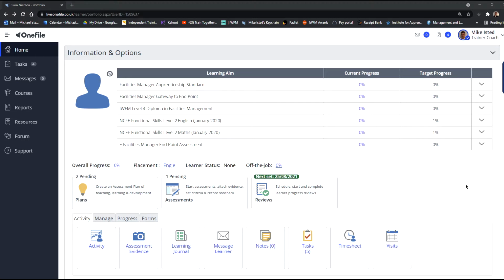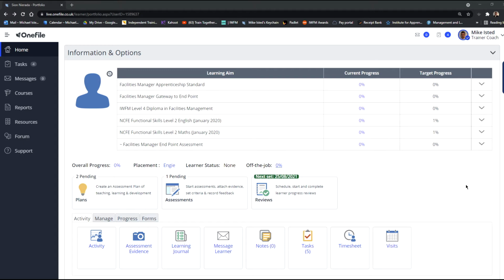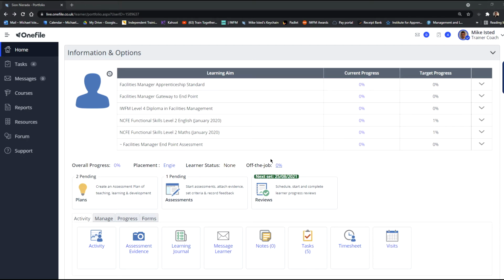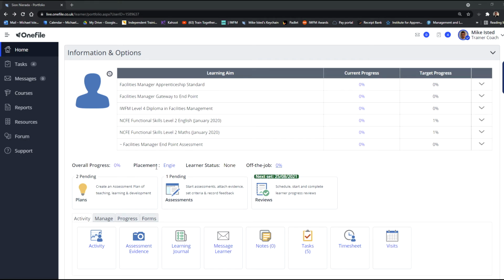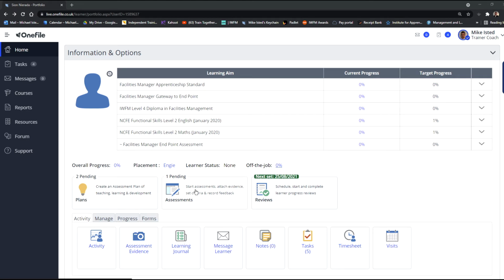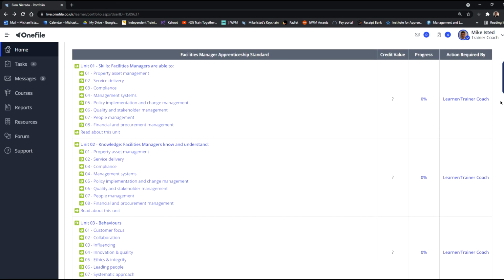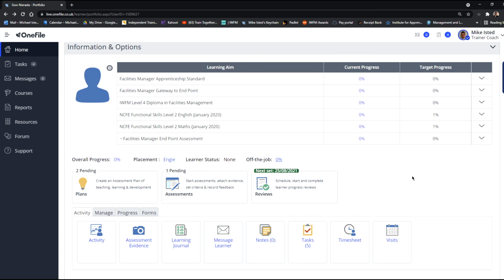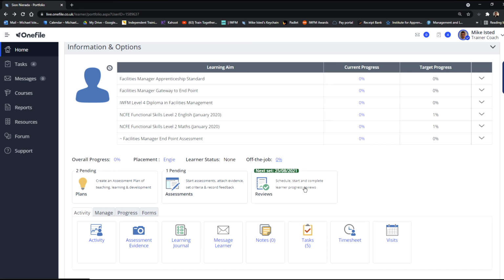What is OneFile